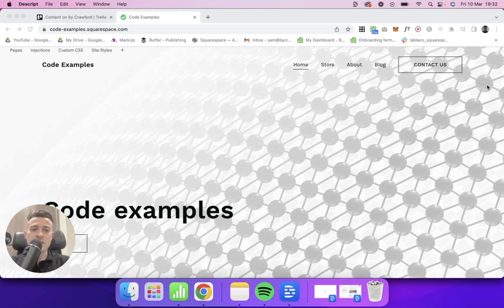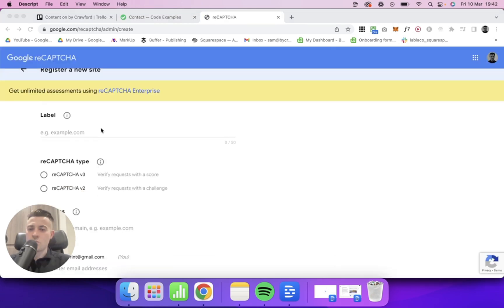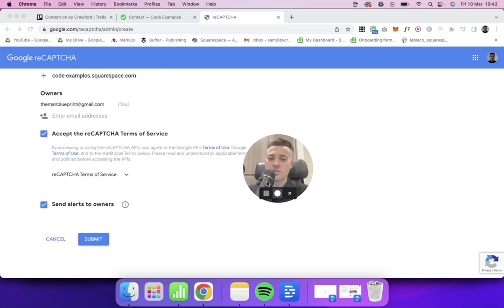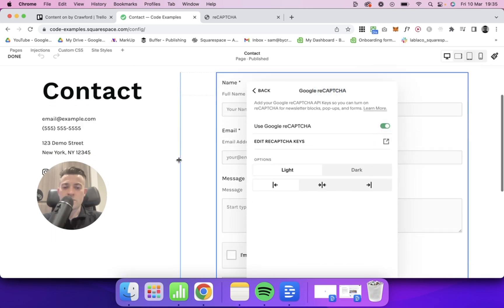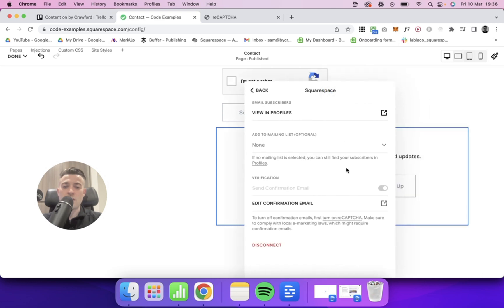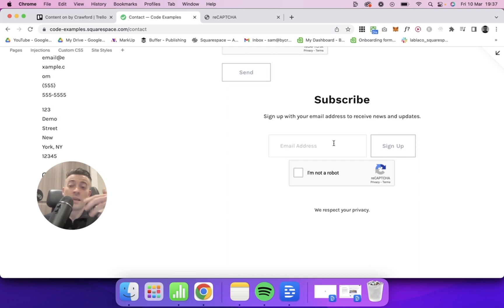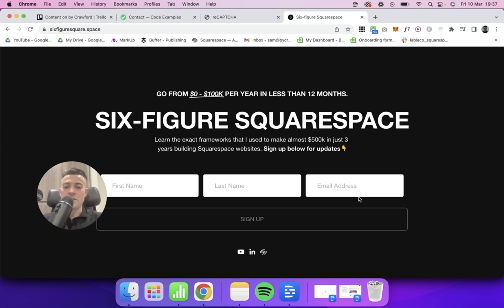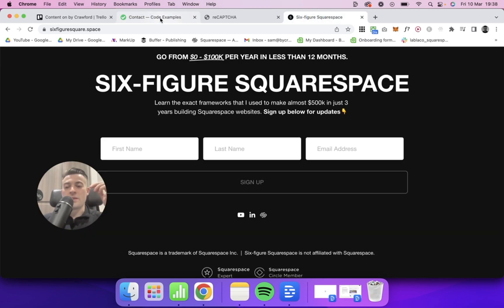How to Add Google reCAPTCHA to Your Squarespace Forms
Find out how to add Google reCAPTCHA to your Squarespace forms in the latest by Crawford Squarespace tutorial.

Prefer to read your tutorials?

Timestamps

00:00 Intro
00:59 Step-by-step
05:55 Outro